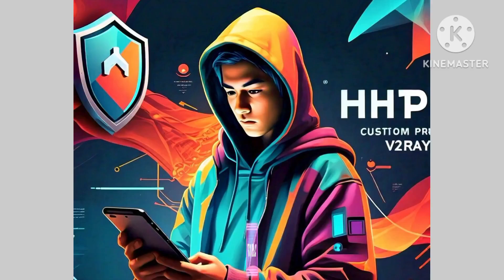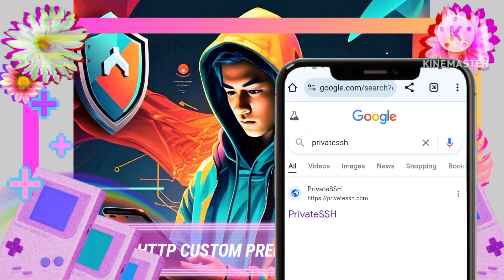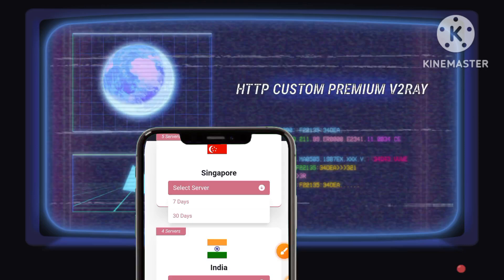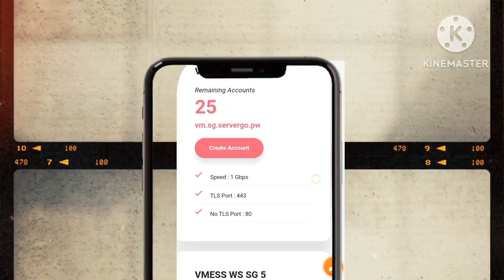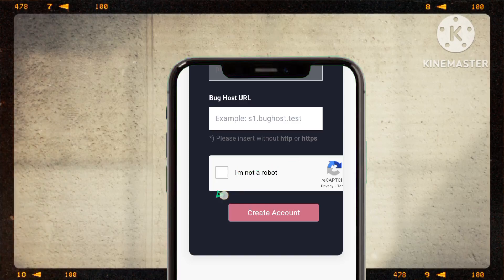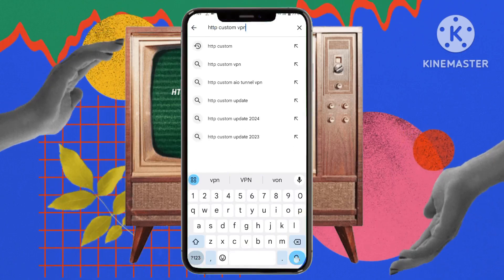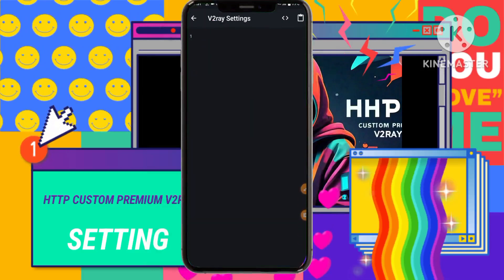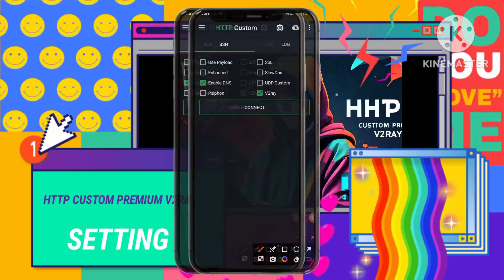HTTP Custom Premium V2Ray Settings: A Step-by-Step Guide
This tutorial offers a comprehensive guide on configuring premium V2Ray settings in the HTTP custom app, focusing on boosting your online security and enhancing browsing experiences. It takes you through the process of selecting a secure server, creating a personalized account, and configuring essential settings for encrypted browsing. The steps include choosing a server, validating the account, and integrating the details into the HTTP custom app. By activating secure connections, users can navigate the digital world with fortified protection and optimized performance.